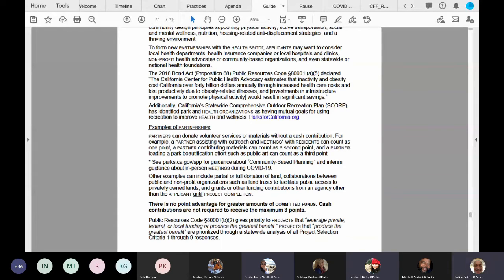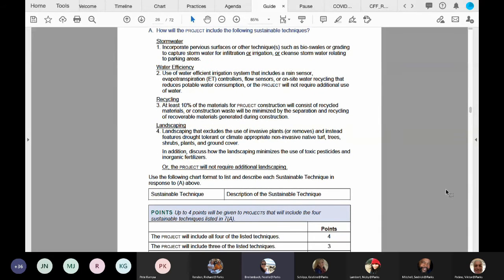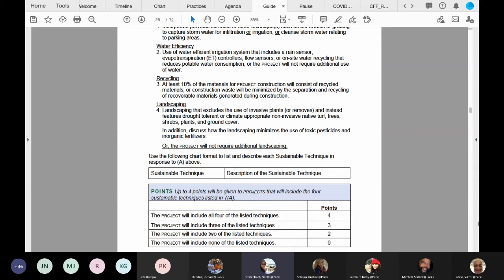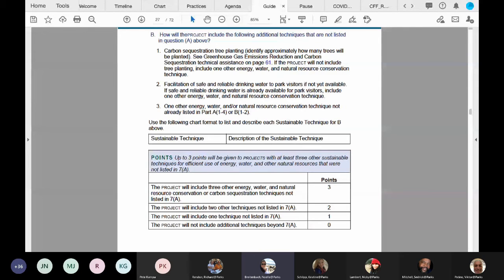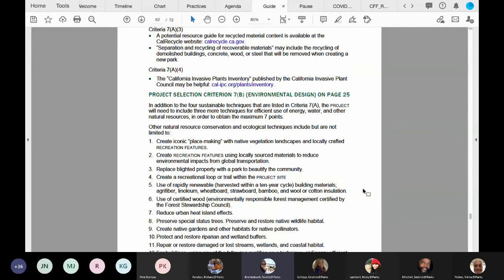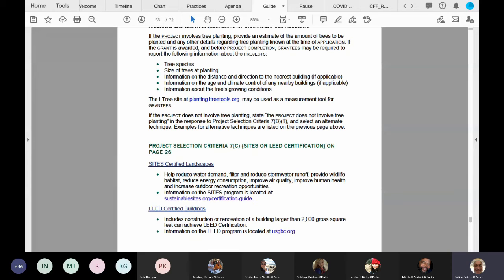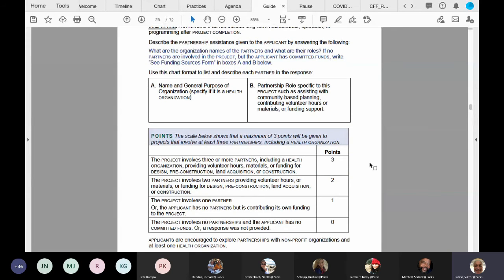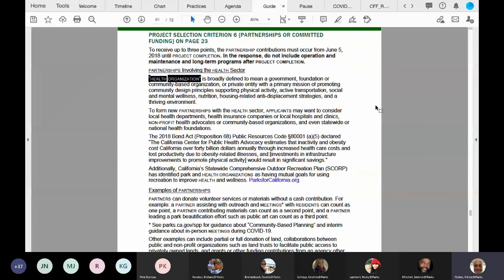Checklist Item #2 Criteria 7 Environmental Design